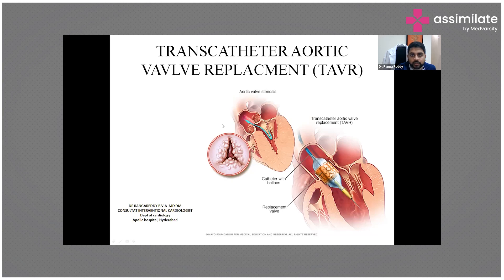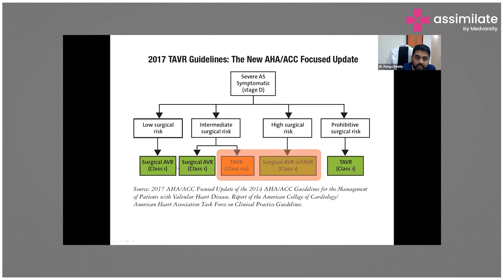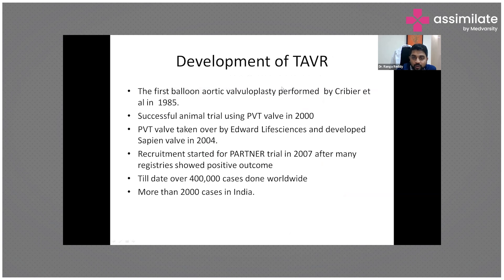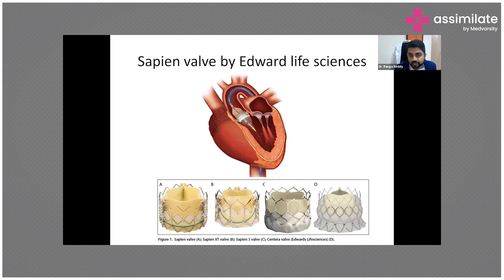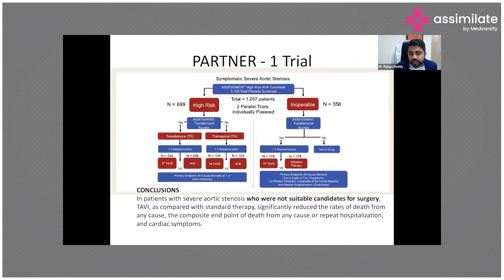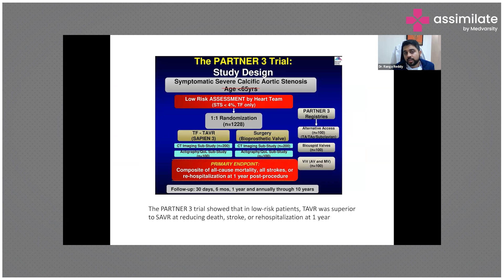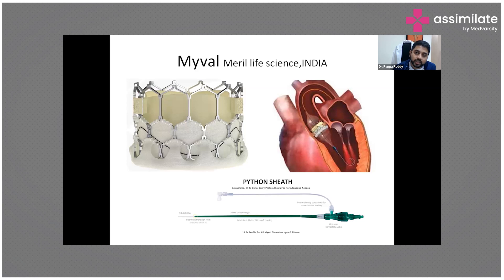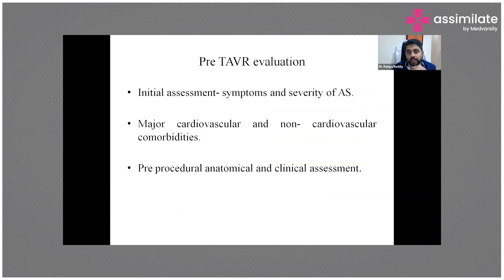TAVR & it’s Guidelines | Medvarsity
Transcatheter aortic valve replacement (TAVR) is a minimally invasive heart treatment used to replace an aortic valve that has thickened and cannot fully open. People who are at risk of problems from surgical aortic valve replacement may benefit from TAVR. Transcatheter aortic valve replacement is sometimes referred to as transcatheter aortic valve implantation. Aortic valve stenosis, also known as aortic stenosis, occurs when the aortic valve of the heart thickens and stiffens.

Dr. Ranga Reddy, Cardiologist, at Apollo Hospital explains how TAVR helps in treating Aortic valve stenosis.